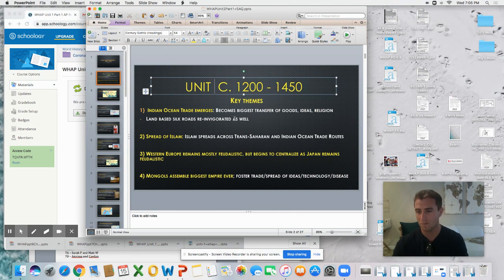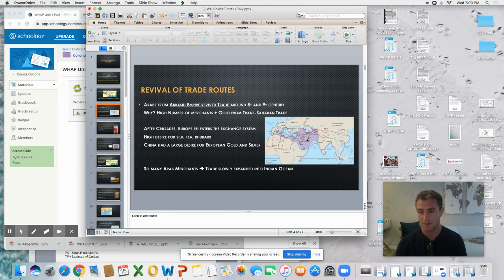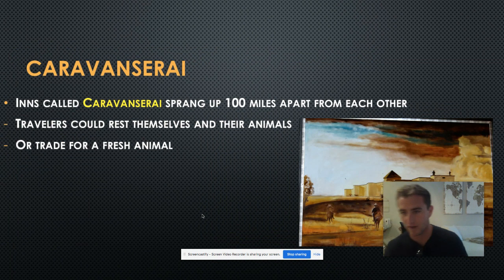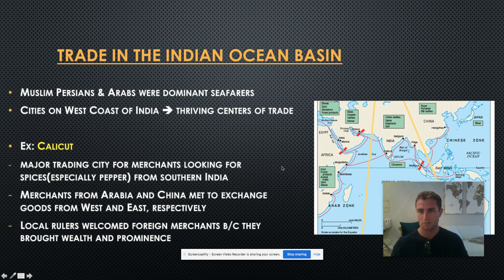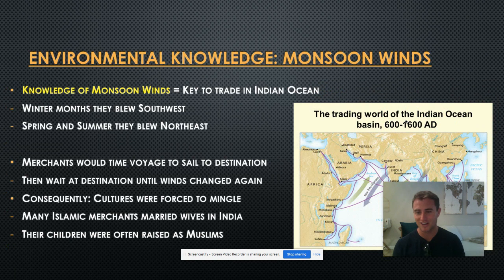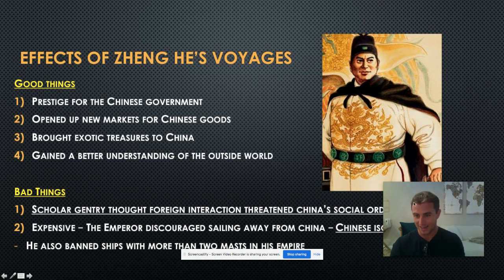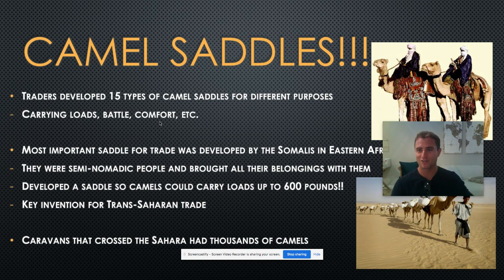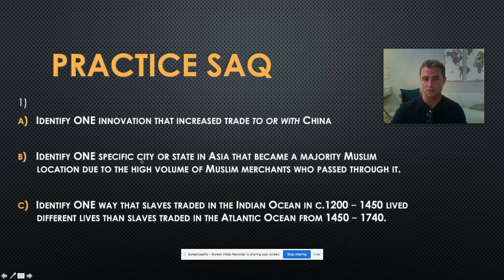WHAP Unit 2 Part 1 + SAQ Lecture